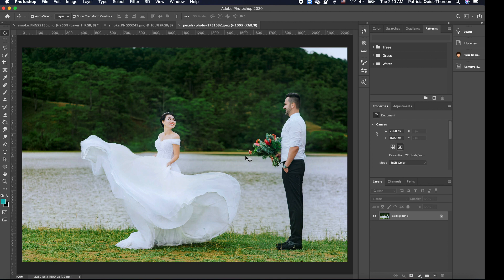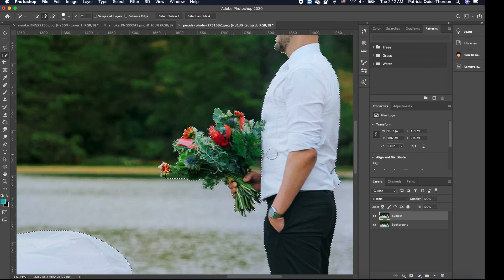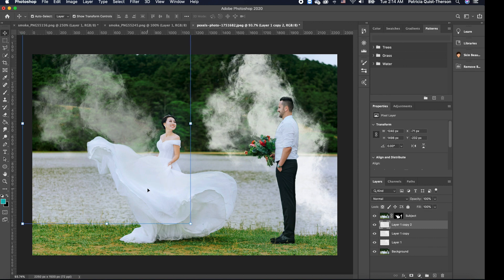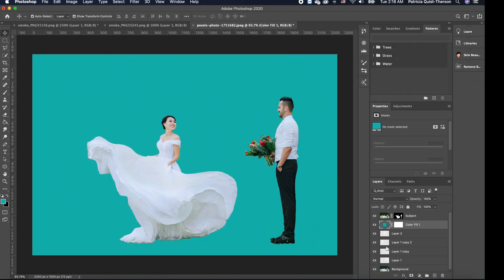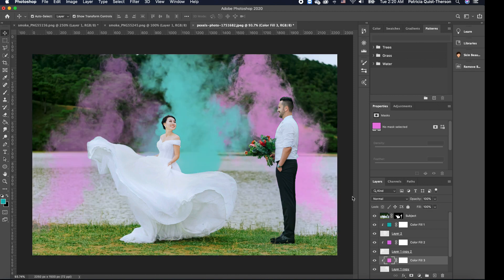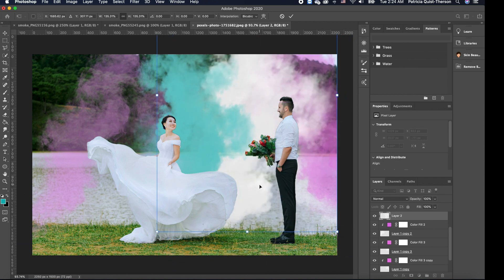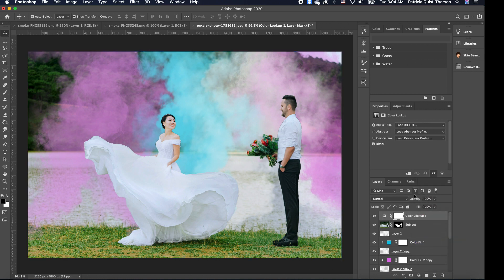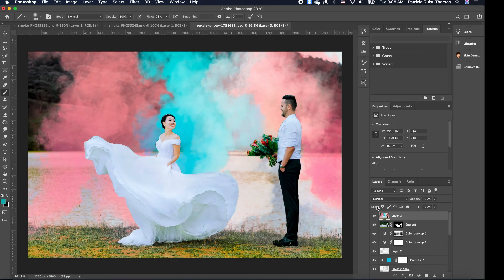Smoke Color Effect in Photoshop 2020 | Photoshop Tutorial Smoke Effect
In this photoshop Tutorial, you will learn how to create a Smoke Bomb Effect in Photoshop 2020 | Photoshop Tutorial , graphic or image around any object using advanced multiple and several blending modes, and Blend-if features in Photoshop 2020.

If you found this tutorial on Smoke Bomb Effect in Photoshop 2020 | Photoshop Tutorial useful, please share this Photoshop tutorial with your friends.